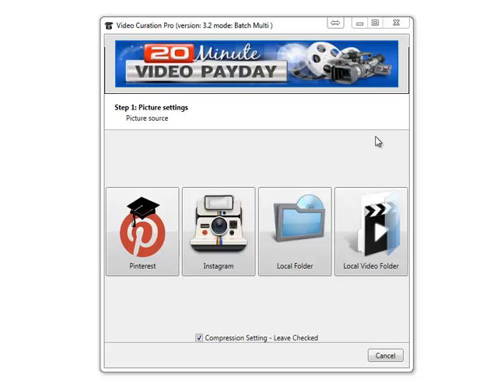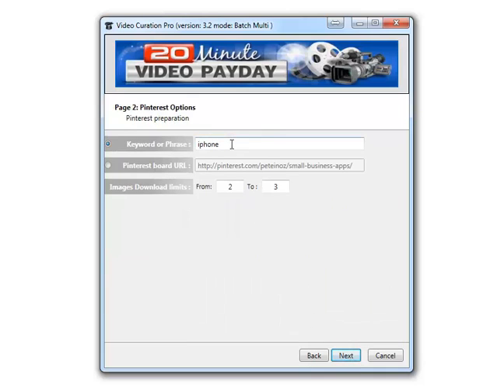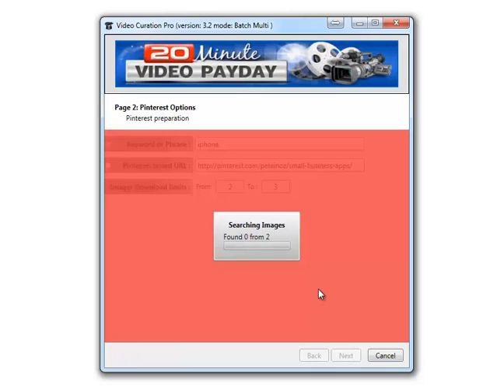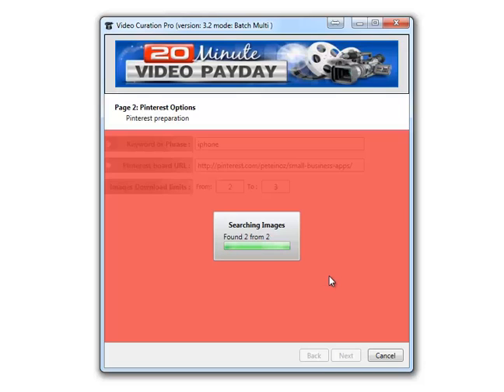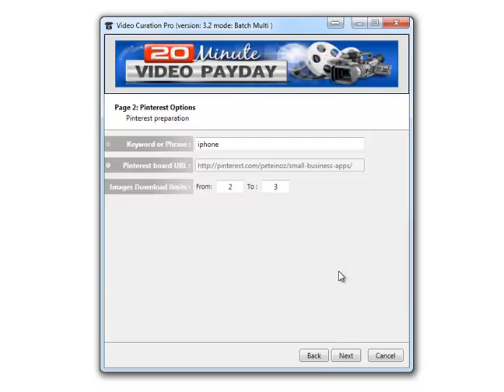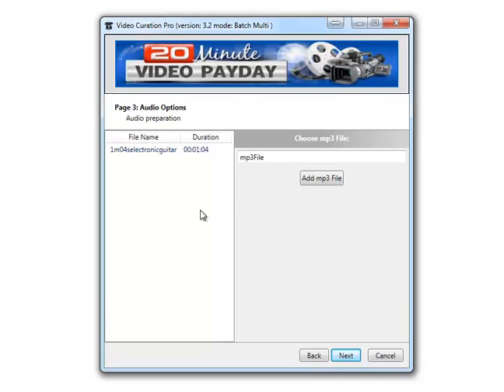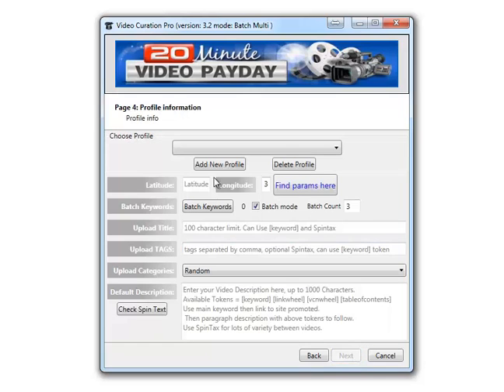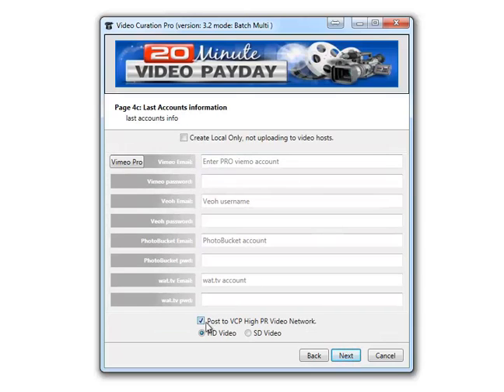How to make a Test Video in Video Curation Pro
Test this amazing Video Marketing software for $1